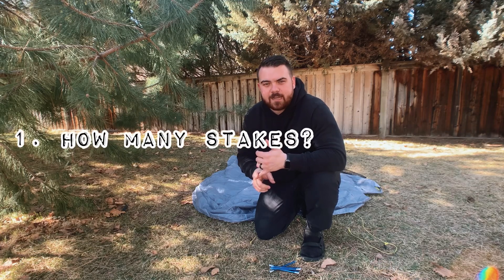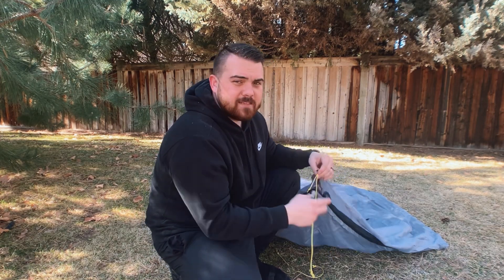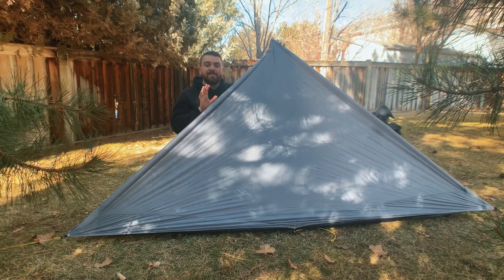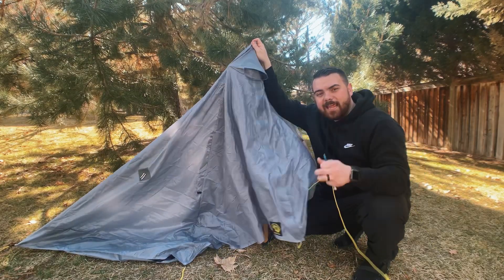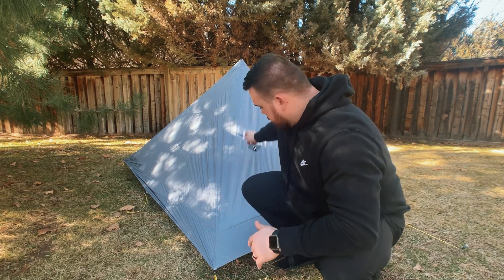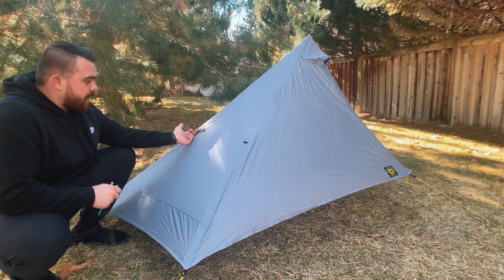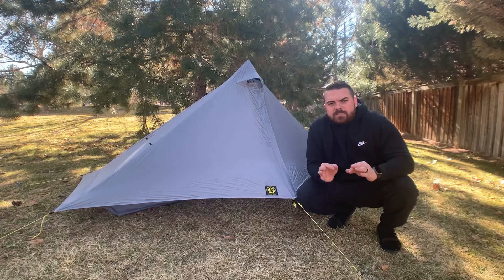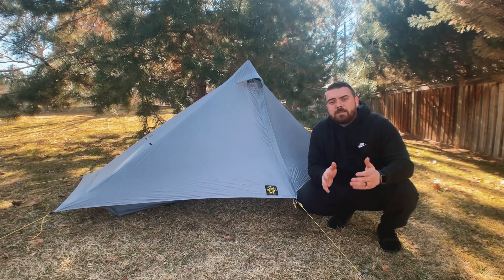YOU'RE DOING IT WRONG! HOW to SET UP A TREKKING POLE TENT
With these TIPS and TRICKS, I will help you get a PERFECT pitch every time you use your tent.  Keeping THESE simple things in mind will help you pitch a perfect ultralight shelter.  When a beginner the trekking pole and ultralight tent scene can be overwhelming. But, I'm here to tell you that it is so much EASIER than you thought.  By using the right amount of stakes, correct trekking pole length, and a few tips and tricks you will be a pro at pitching a trekking pole tent before you know it.

Six moon designs LUNAR solo
Carbon fiber trekking poles
Aluminum trekking poles

BRS 3000 stove
Aluminum trekking poles
Sawyer water filter
Poop Trowel
Trekking poles
Water Filter
MSR Titan Kettle
Nemo Tensor Insulated
Nemo Switchback (Sleeping Pad)
Titanium alcohol stove
Hydrapak 2L water bag
Paria outdoor products tarp
TOAKS 550 mL pot
DJI Drone
Nitecore headlamp

Dan Durston XMID tent

MSR mesh house

How to set up a trekking pole tent. ul backpacking gear. trekking poles. best backpacking tent. new backpacking gear 2021. you're doing it wrong. gear loadout. six moon designs lunar solo.ul gear. budget backpacking. best backpacking tent.